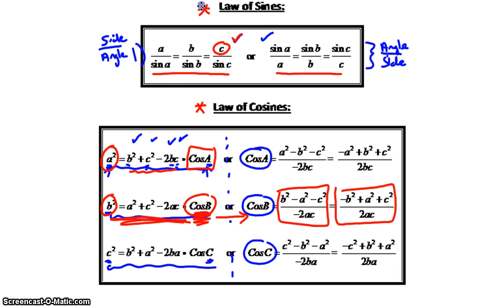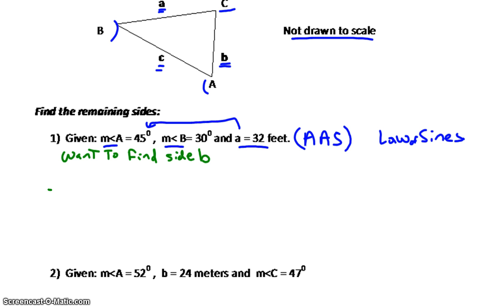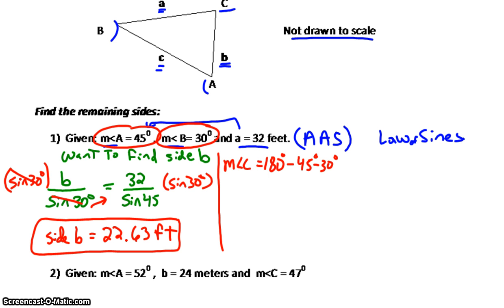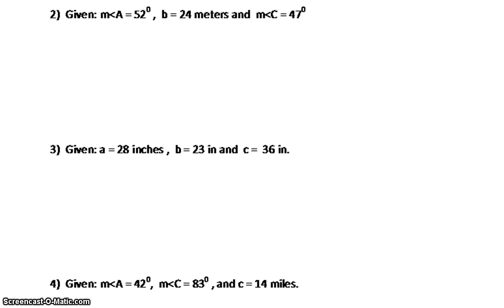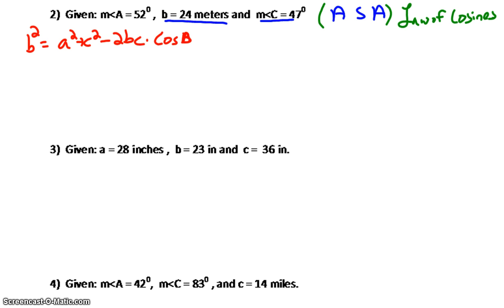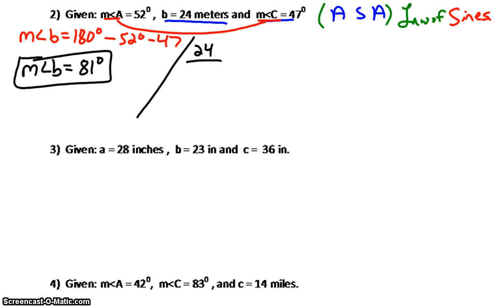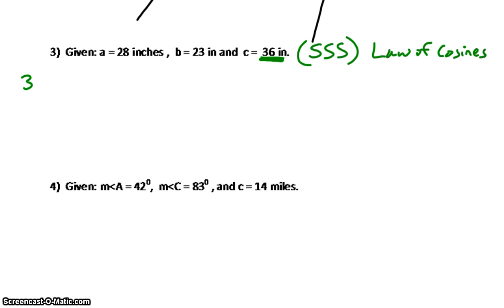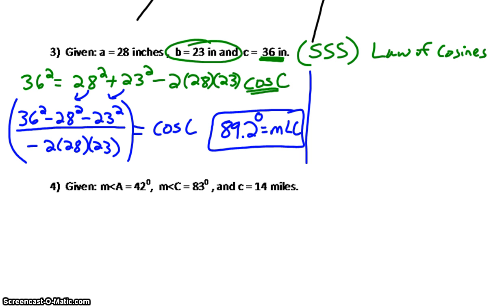Sec 6 1 & 6 2 Vid #2 TJN